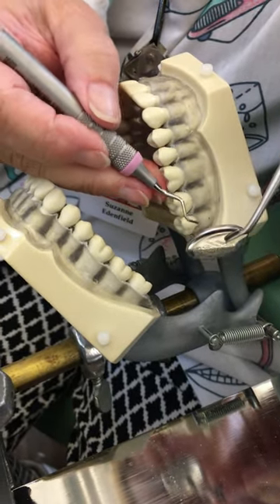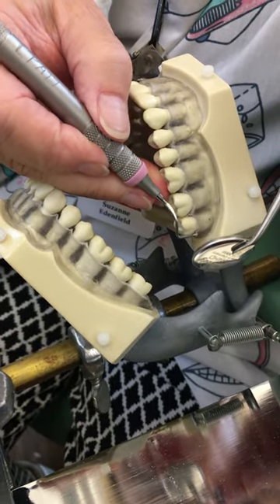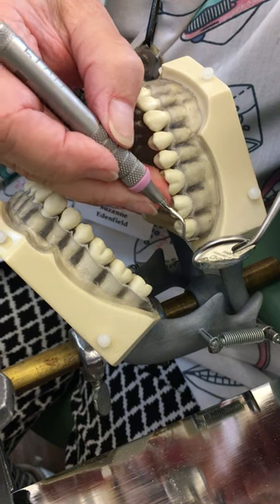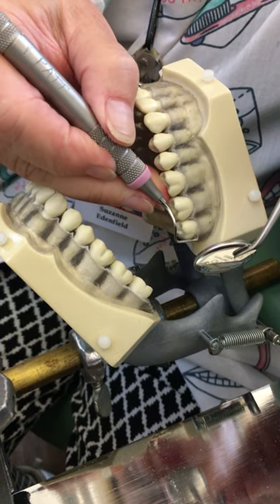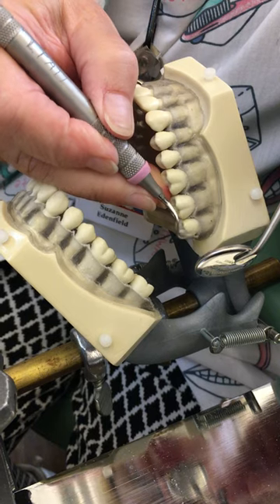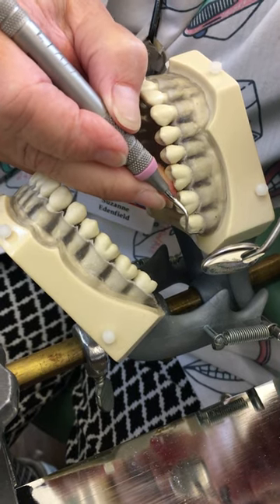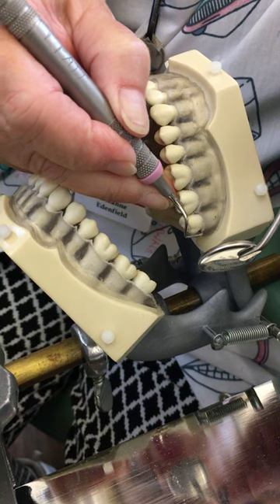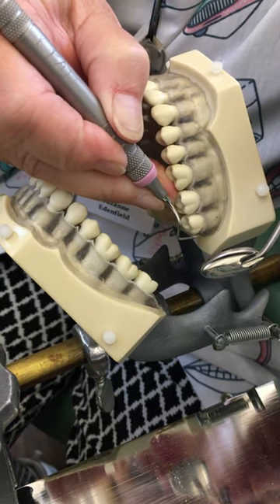Instrumentation on Maxilla Curettes Part 3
Using Gracy 1/3, 13/14/ 15/16, and 17/18 on sextants or areas 1, 2, 3, 4 , 5, and 6. This is a four part series of videos